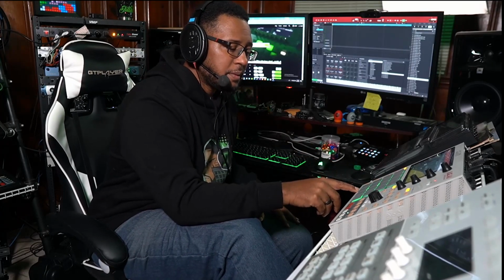Remaking Dr.Dre - Still Dre Instrumental - MPC Tutorial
Dillio shows you how the music producers could of made Dr.Dre - Still Dre  Instrumental. Still Dre came out in 1999
Listen to my podcast!
CASHAP: $DillioT2K